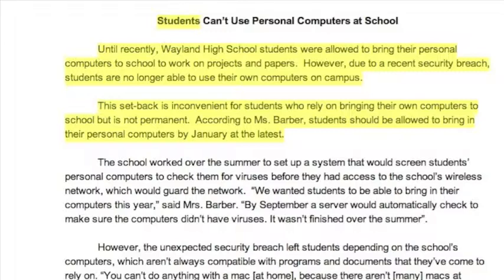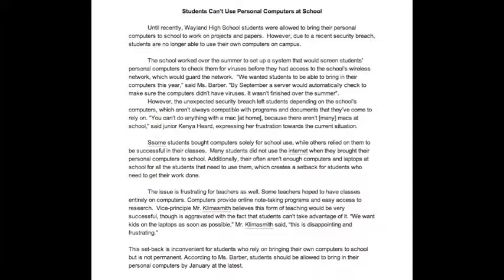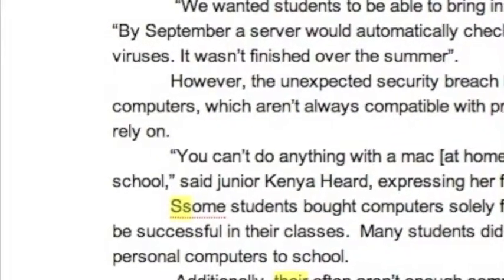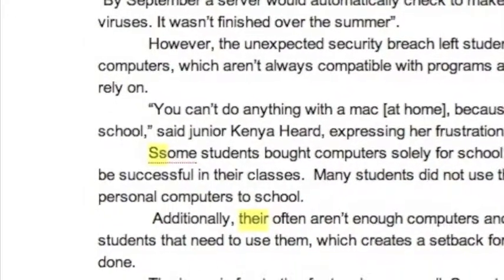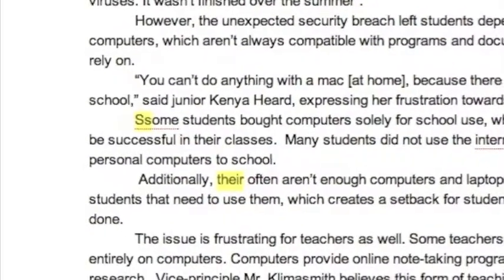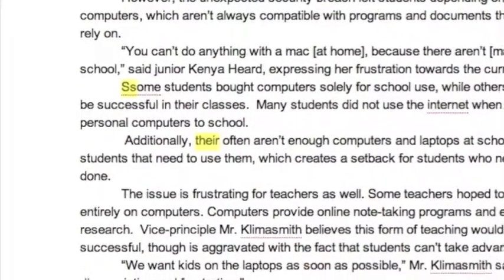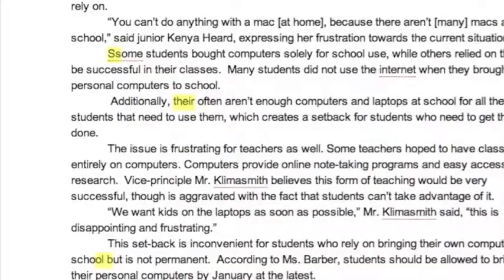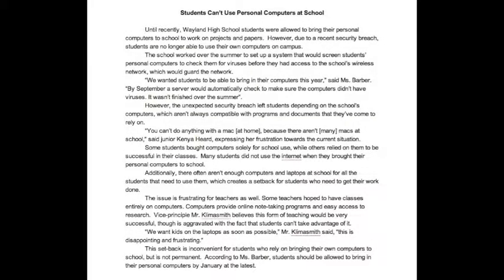How to Edit an Article.mov